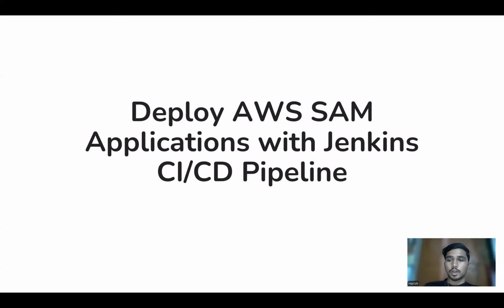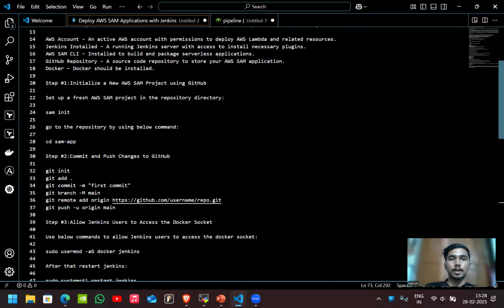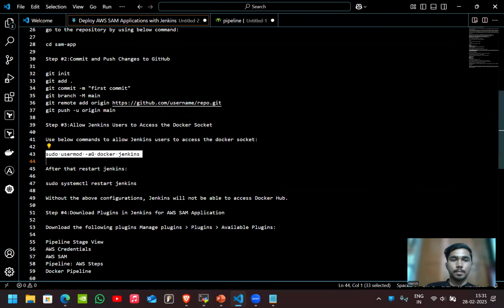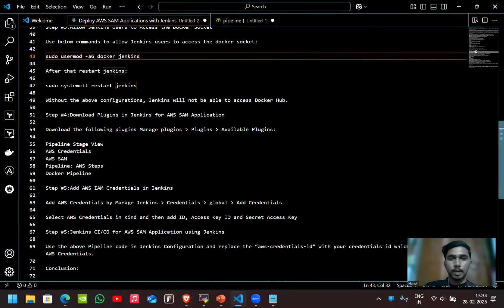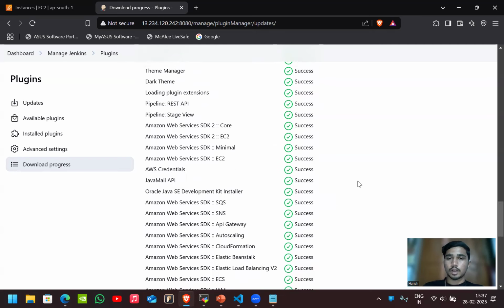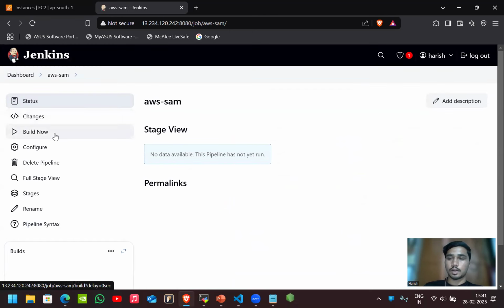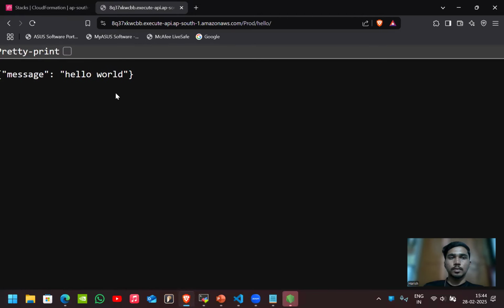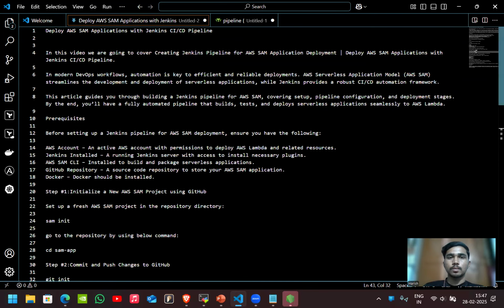Deploy AWS SAM Applications with Jenkins CI CD Pipeline | Jenkins CI CD Pipeline for Serverless App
In this video, we are going to cover Deploy AWS SAM Applications with Jenkins CI CD Pipeline | Jenkins CI CD Pipeline for Serverless Application
0:00 Initialize a New AWS SAM Project Using GitHub
5:00 Allow Jenkins Users to Access the Docker Socket
10:00 Download Plugins in Jenkins for AWS SAM Application
12:00 Add AWS IAM Credentials in Jenkins
16:00 Jenkins CI/CD for AWS SAM Application using Jenkins